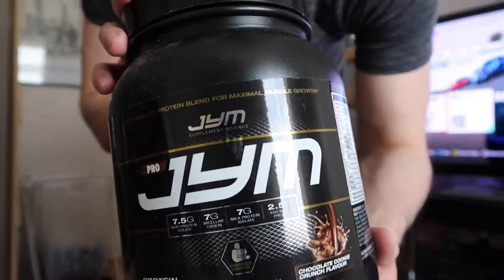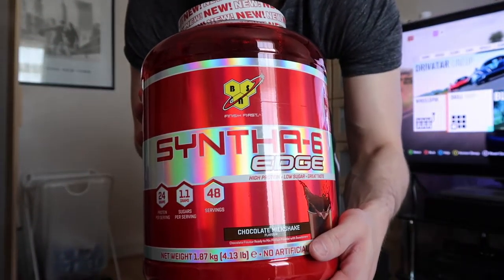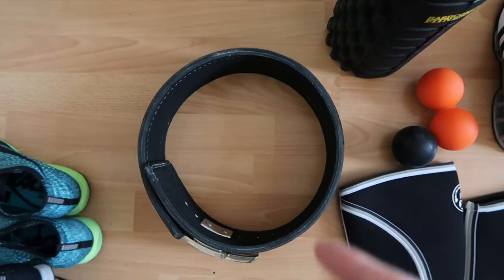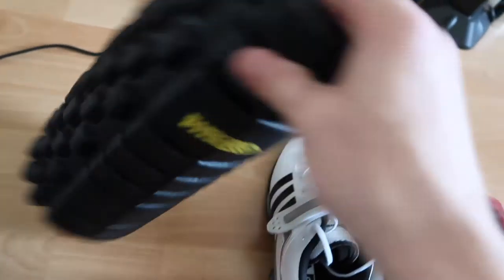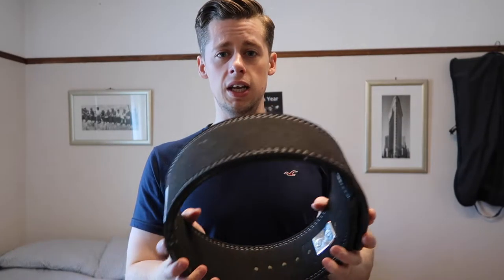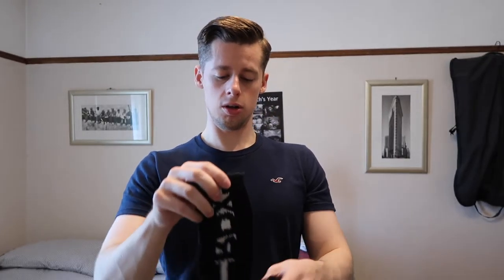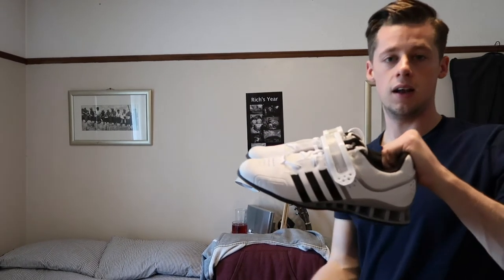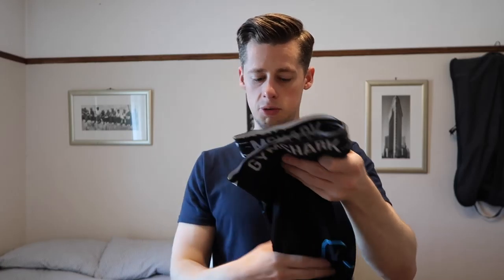GYM GEAR - What I think you need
My Gear

Wrist Wraps

Lock Jaw Collar

Knee Sleeves

Adipower Weightlifting Shoes

Foam Roller

Dip / Pull up Belt

Alternative Gear